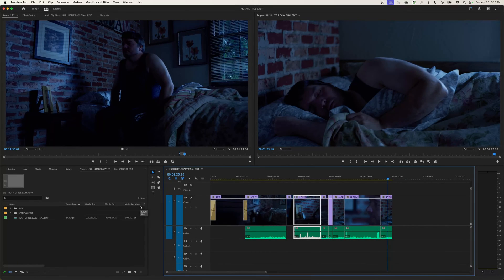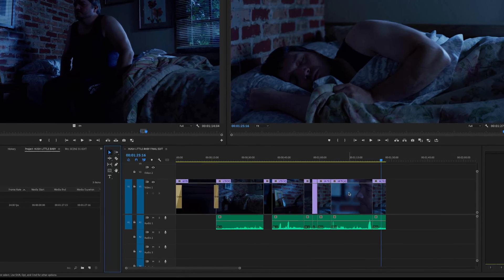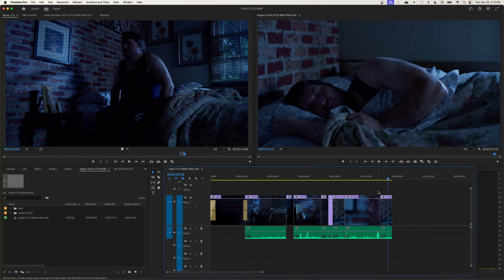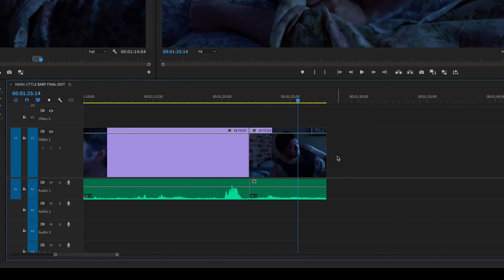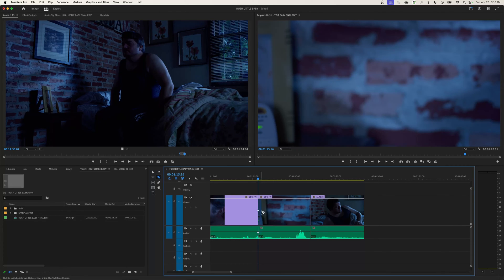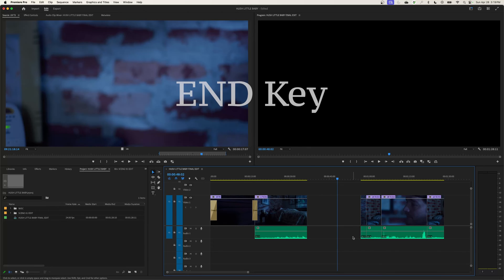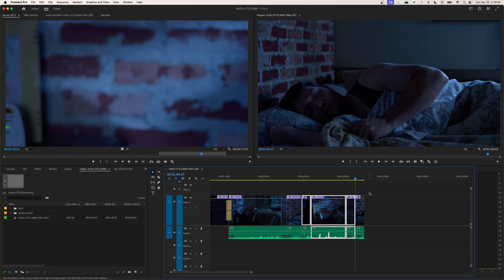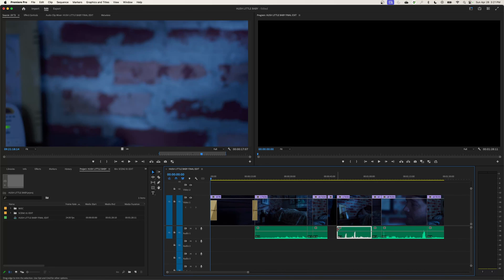The Tool Bar - The Selection Tool - Learning Premiere Pro 2024 - Episode 23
In this episode, I show how to use the Selection or Arrow tool. The three functions are selection (including the marquee selection), moving, and trimming.

0:00 – Start
0:10 – Introduction
0:57 – Selecting clips on Timeline
1:56 – Selection Marquee
2:35 – Trim tool
3:57 – Cut, Copy, Paste
5:43 – Unlinking audio from video
6:37 – Conclusion